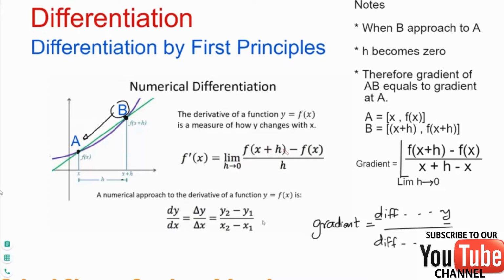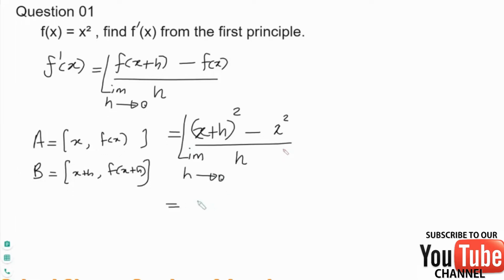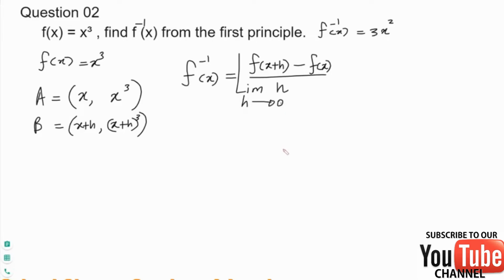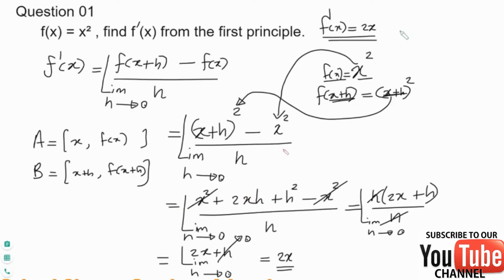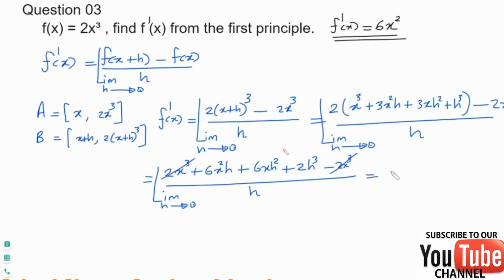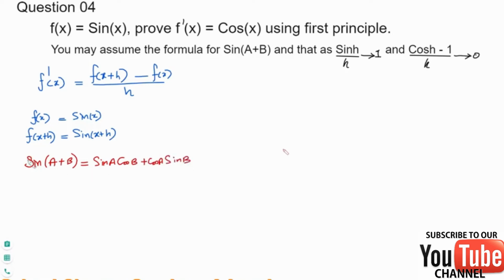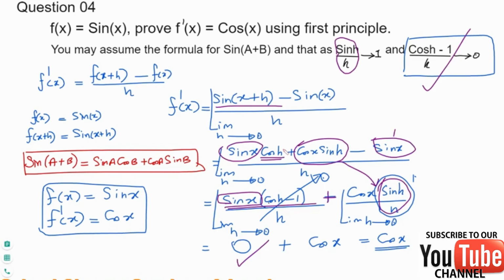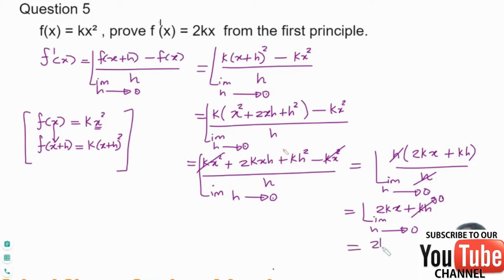AS & A Level 2022 - Maths Revision Class 02 - Differentiation - [07.05.2022]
This live streaming session is suitable for AS & A Level students.

We want to help you achieve the grades by revising the Maths during exam period. We are providing topic videos to explain the theory and exam style questions.